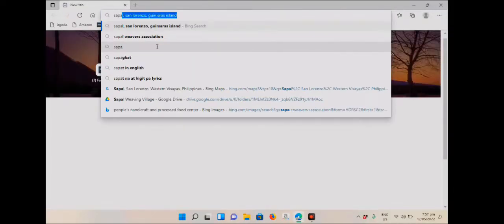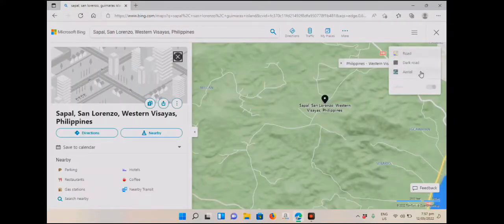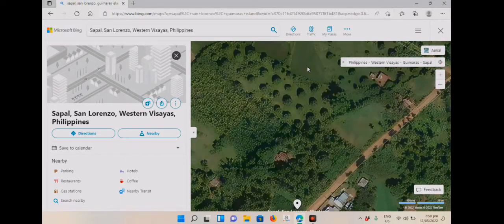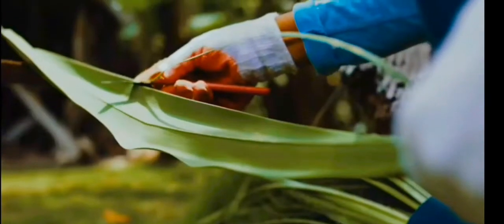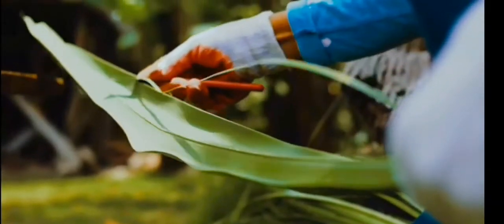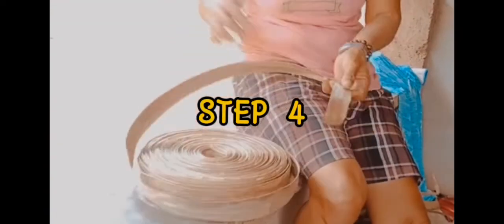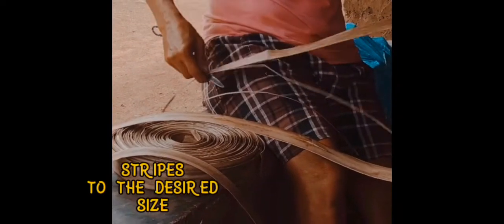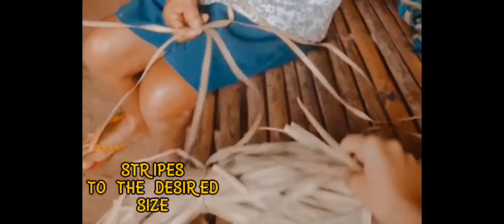Sapal Weavers Association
Sapal San Lorenzo